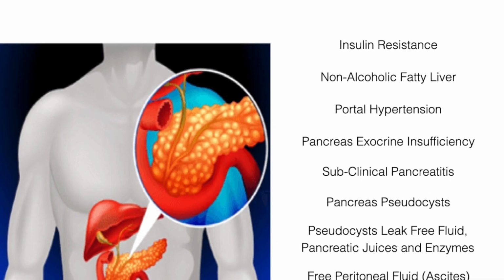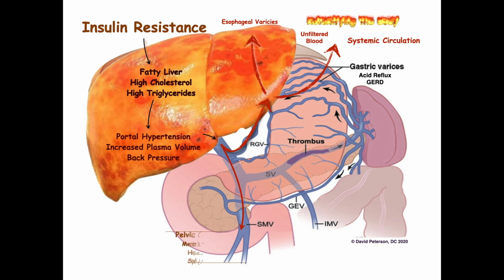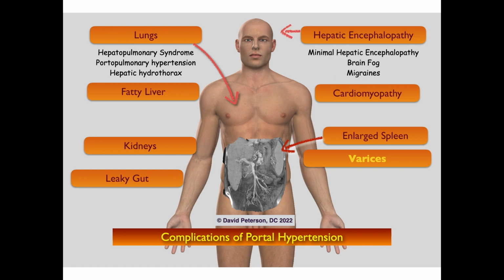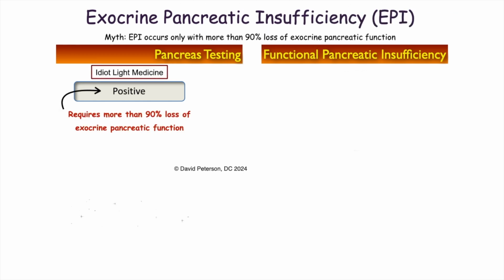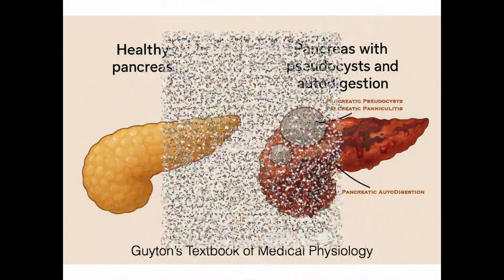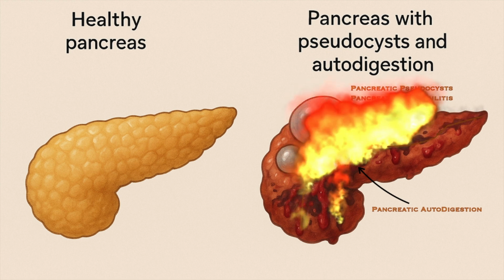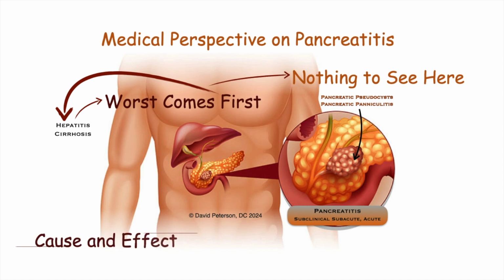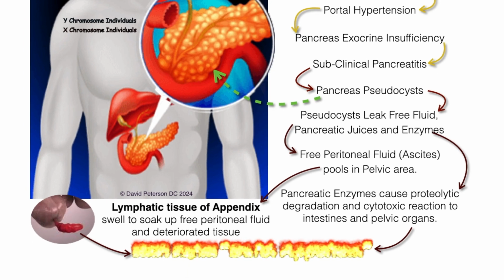From Fatty Liver to Varicose Veins The Shocking Domino Effect!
Discover the shocking domino effect of insulin resistance in this 3-minute YouTube Short! From fatty liver to varicose veins, GERD, brain fog, and even a misdiagnosed burst appendix, we break down how insulin resistance triggers a cascade of health issues. Learn how portal hypertension, pancreatic pseudocysts, and ascites connect in this eye-opening health journey.